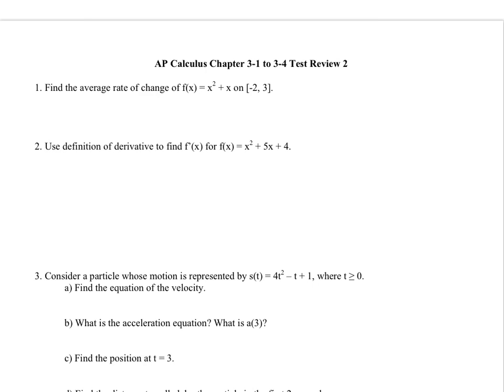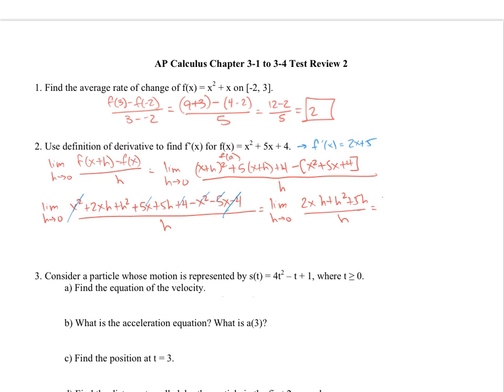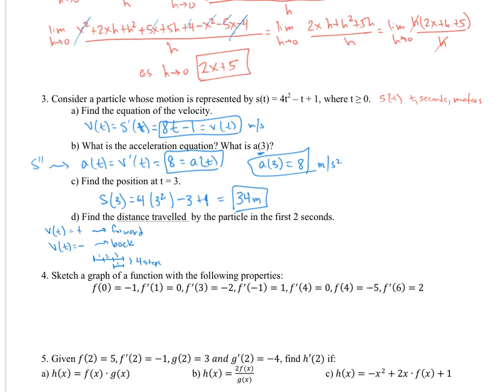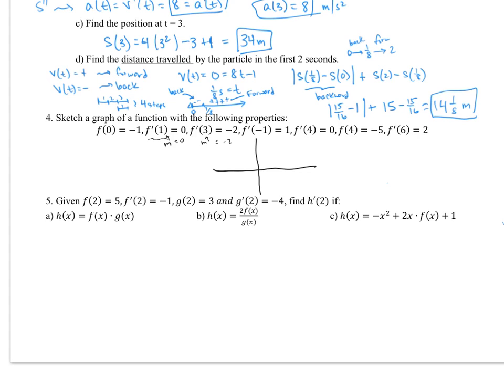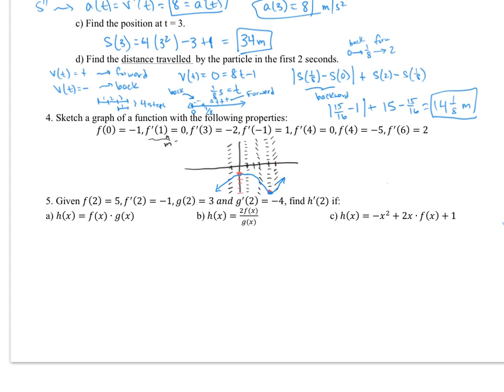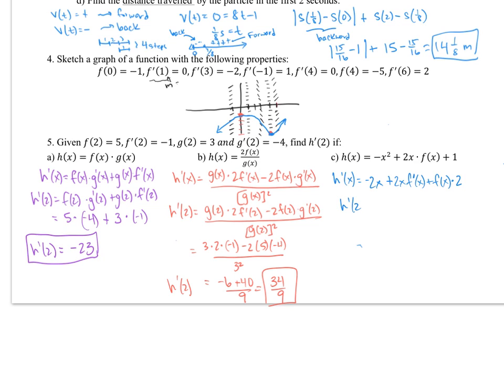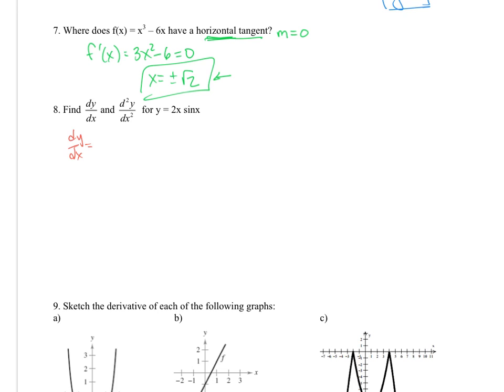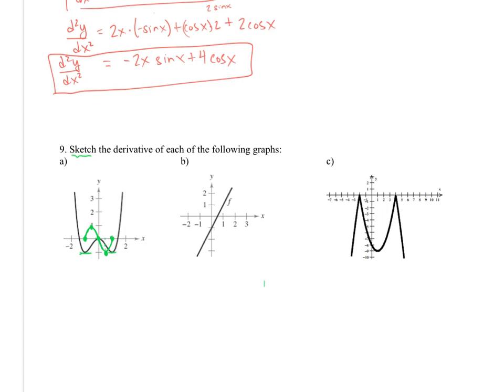AP Calculus Chapter 3 Review 3-1 to 3-4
This video is the 2nd review sheet for the chapter 3-1 to 3-4 test.